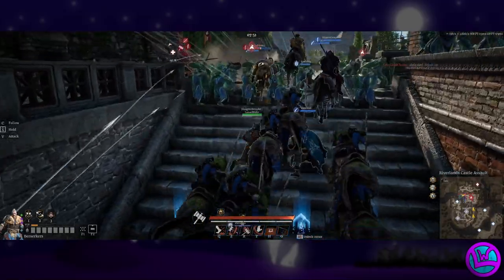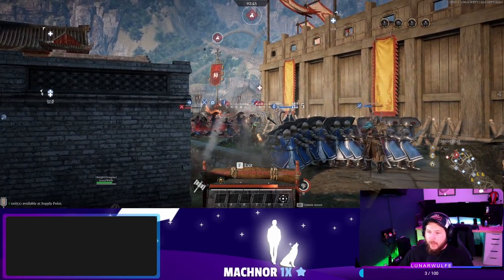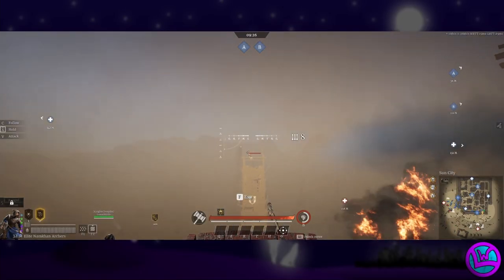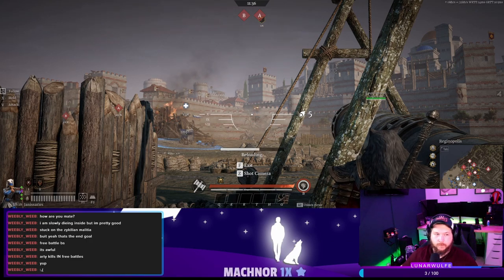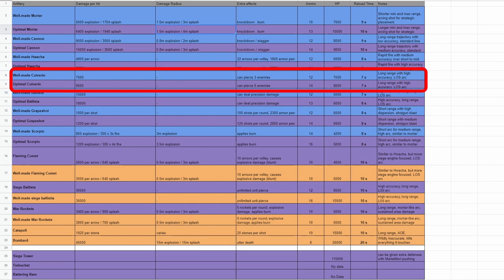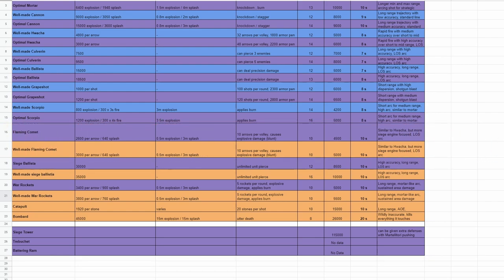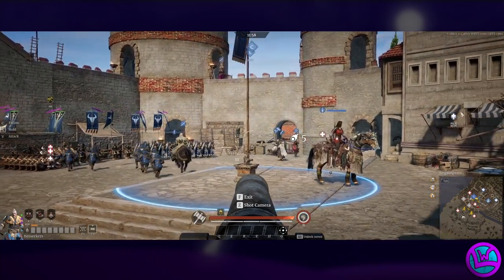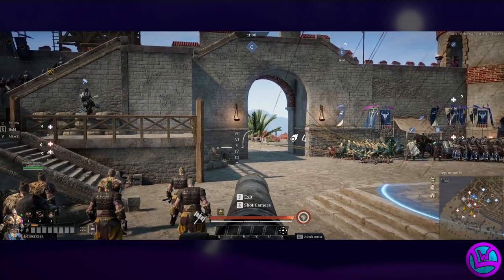From Zero to Hero: Conqueror's Blade Artillery Guide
In this video, we do a deep dive into artillery in Conqueror's blade to determine which artillery is best to use for end game and which artillery to avoid.

(I know there's a minor audio glitch...sorry)
Chapters:
Intro 00:00
Craftable Artillery 00:41
Culverins 01:08
Cannons 01:58
Scorpios 02:49
Hwachas 03:50
Grapeshots 04:30
Ballistas 05:21
Mortars 06:11
Non-craftable Artillery 07:28
Flaming Comets 07:59
War Rockets 08:30
Catapult 09:04
Siege Ballistas 09:31
Great Bombard 10:05
Special Siege 10:33
Siege Towers 11:02
Trebuchets 11:30
Battering Rams 11:55
Spreadsheet breakdown 12:27
Mortar numbers 12:54
Cannon numbers 14:18
Hwacha numbers 15:00
Culverin numbers 16:40
Ballista numbers 17:27
Grapeshot numbers 17:44
Scorpio numbers 18:11
Flaming Comet numbers 18:55
Siege Ballista numbers 19:49
War Rocket numbers 20:32
Catapult numbers 22:02
Bombard numbers 23:00
Siege Tower numbers 24:22
Trebuchet numbers 24:48
Battering Ram numbers 25:32
Summary 25:50
Outro 27:19